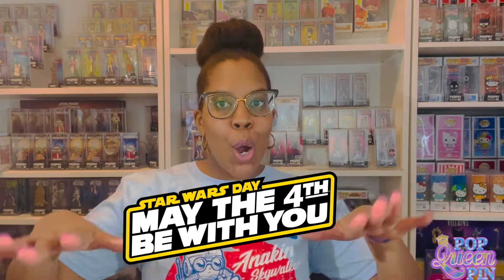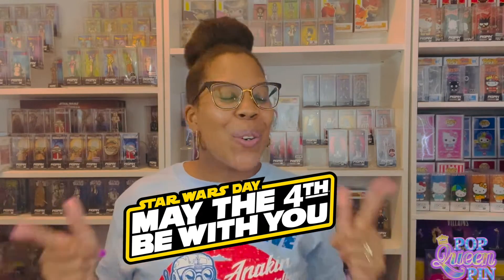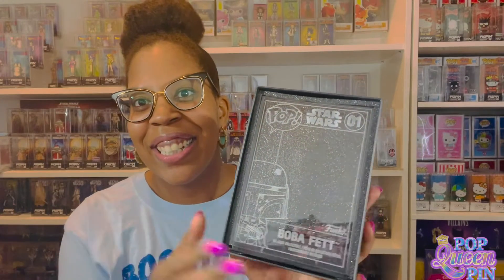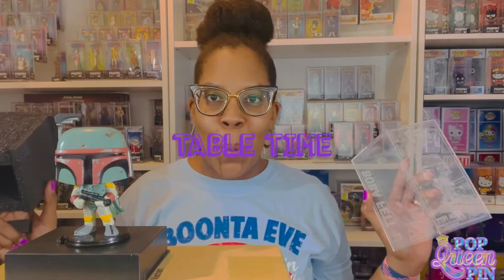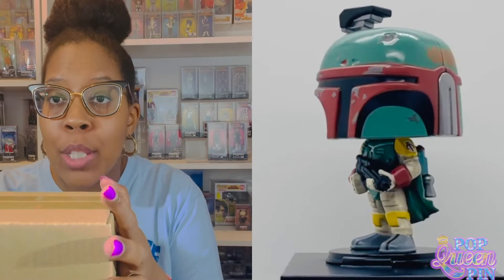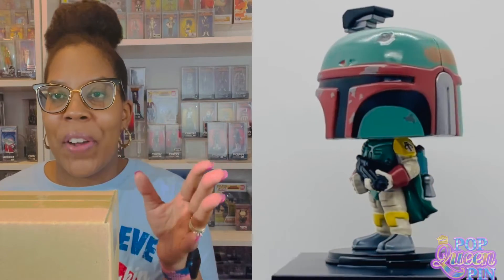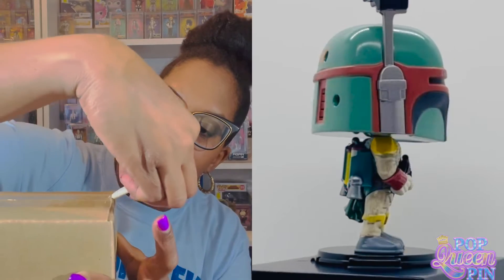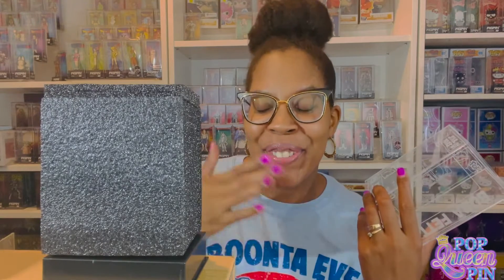Unboxing the Funko Exclusive Die Cast Boba Fett! Did I win a chase??? 👀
Hey everyone! 👋🏽

HAPPY STAR WARS DAY!!! MAY THE 4TH BE WITH YOU!

I'm back again with another video. This time I am unboxing the Funko Exclusive Die Cast Boba Fett with a chance at a chase.

🤗 Let me know what you think of this unboxing.
Also, let me know if you bought any of this Boba and if you hit on the chase.